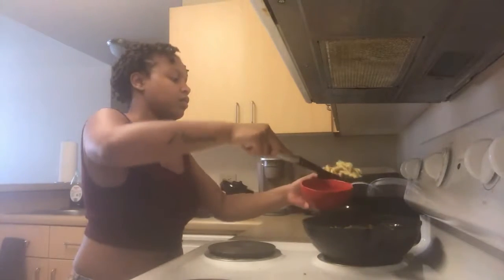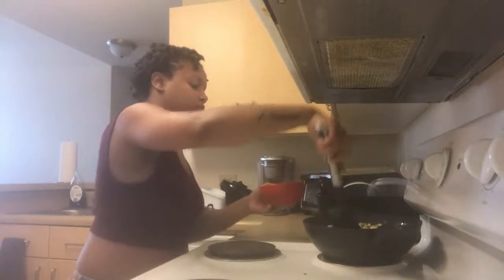Chicken Sausage and Sweet Pea Gemelli || Ep.15 || HelloFresh || Malia.Angelic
Heeeey Goofy Squaaaad! It's your girl, Malia. Angelic. Today's video is another HelloFresh cooking video!! The meal that I am making is Chicken Sausage and Sweet Pea Gemelli with parmesan. I hope you all enjoy. I LOVE YOU!! PEACEEEEE!

Prep: 5 mins
Total: 30 mins
Calories: 880

Ingredients:
lemon, Gemelli pasta, Tuscan heat spice, parmesan cheese, chili pepper, Italian chicken sausage mix, cream cheese, peas (included)
olive oil, butter, salt, and pepper (not included)

Video Schedule:
MWF at 3:00pm